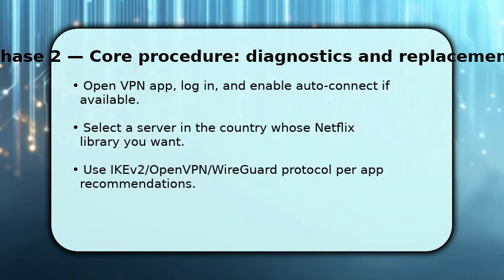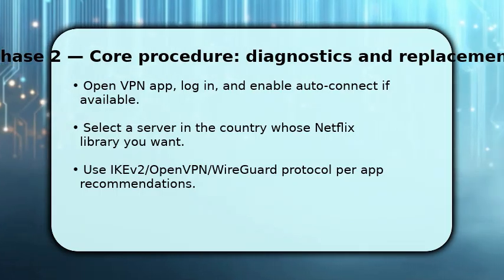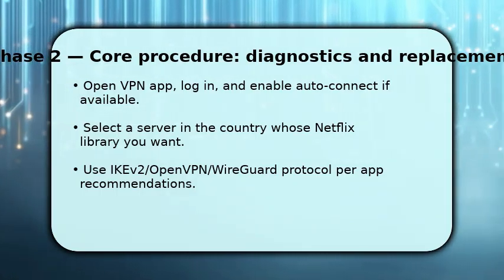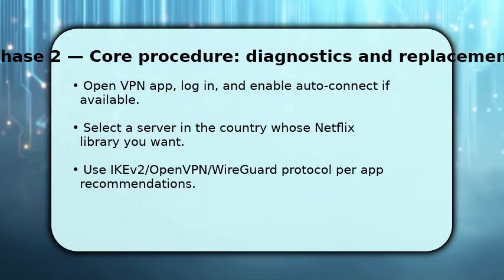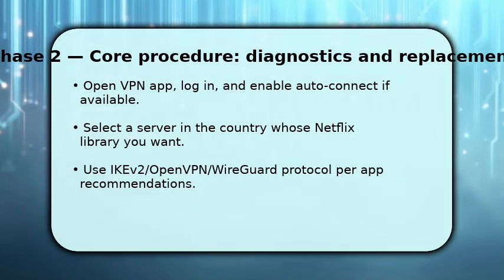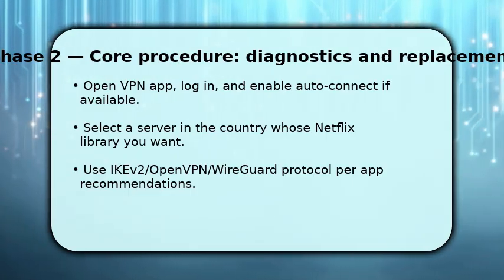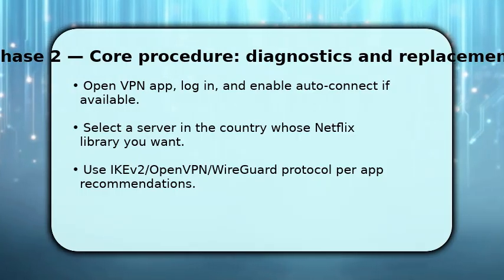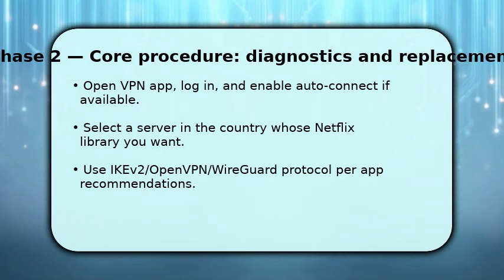How to Vpn Netflix on Iphone - Step by Step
How to Vpn Netflix on Iphone - Step by Step | 🔒 Surfshark VPN Deal — Stay private and secure. $1.99/mo + 3 Months Free ▸

Learn the step-bythy process of using a VPN to stream Netflix on your iPhone. This guide covers essential tips for bypassing geo-restrictions and ensuring privacy while enjoying international content.

VPN, Netflix, iPhone, streaming, geo-restriction, privacy, international TV shows, movie streaming, secure connection, proxy server, content access